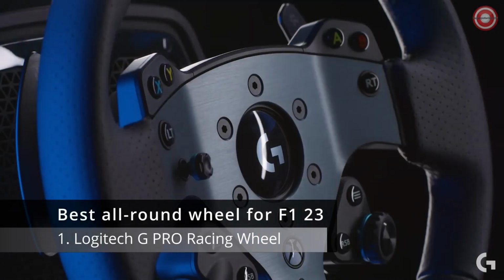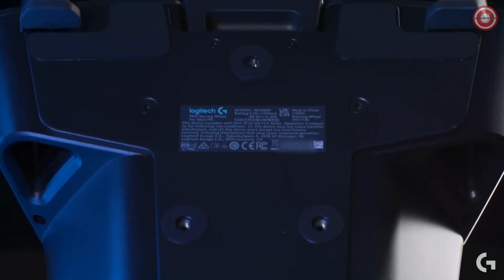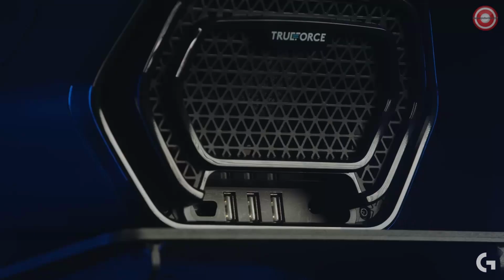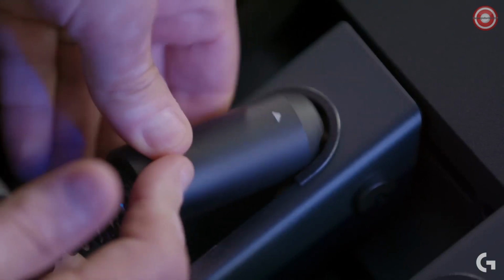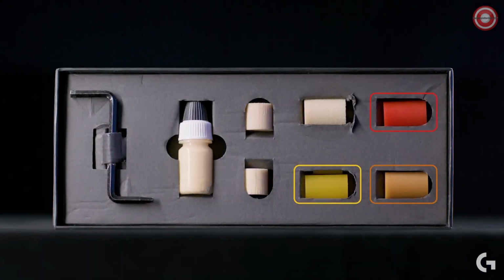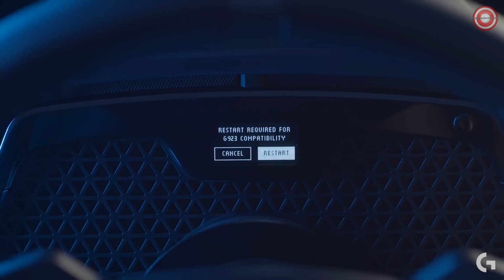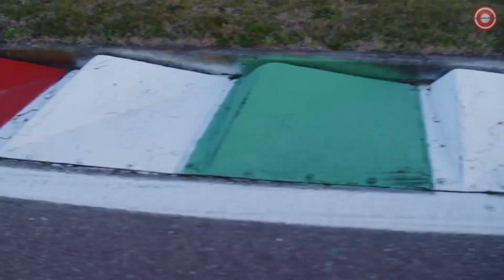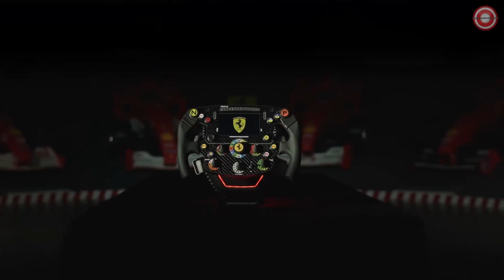5 Best Wheel For F1 23: Our top recommendation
Adding the best wheel for F1 23 to your home setup is a great way to get the edge on the track. Be it an online competition or an offline career, a quality wheel can help reduce your lap times significantly. However, finding a great wheel isn't as easy as it sounds.
Fortunately, we're here to help as we've rounded up some of the best racing wheels on the market and placed them into one list.
5 Best wheels for F1 23

Best all-round wheel for F1 23
1. Logitech G PRO Racing Wheel

It's a Direct Drive device, delivering 11Nm of force alongside Logitech's TRUEFORCE feedback technology. This combination means it provides a realistic simulation of what it's like to race in an F1 car from the comfort of your own home with less latency and higher fidelity.

Best wheel for F1 23 Ferrari fans (PC)
2. Thrustmaster T818 Ferrari SF1000

Achieve a whole new level of performance and immersion with T818 Ferrari SF1000 Simulator. Powered by Direct Drive technology, T818 has been specially designed for competition. Its angular acceleration has been optimized for smooth, powerful and turbocharged Force Feedback with super-fast response time: you'll feel every detail. The Formula Wheel Add-On Ferrari SF1000 Edition wheel rim, with its carbon fiber finish, will transport you right into the driver's seat.

Best wheel for F1 23 PlayStation
3. Thrustmaster T-GT II

Officially licensed for the PS4 and PS5, the main feature of this device is arguably its high-velocity 40-watt brushless motor. According to Thrustmaster, it delivers responsive Force Feedback with high torque capacity for unrivalled realism. It also comes with 25 action buttons, 1 push button, and 4 rotary selectors. Plus, it features Thrustmaster's H.E.A.R.T technology, which is designed to maintain the wheel's precision over time to keep you racing to the best of your ability for years to come.

Best wheel for F1 23 PC
4. Fanatec Podium Racing Wheel Formula
Find on Fanatec com

Starting with the wheel itself, you get Fanatec's high-end ClubSport Steering Wheel Formula V2.5. It's a Forumla-style device that comes packed with 11 buttons, 12-way multi-position switches, thumb encoders, and rocker switches; plus you get RevLEDs to show the optimal shifting point right in front of you.

Best budget wheel for F1 23
5. Hori Racing Wheel Apex / Overdrive

These two relatively inexpensive devices have a lot to offer considering their price tags. For example, the wheels feature 270-degree rotation, with completely adjustable dead zones via the companion application. You can also set up four different profiles using the app, allowing you to seamlessly switch between setups without having to manually adjust every time.

Timestamps
0:00 Intro
0:06 1. Logitech G PRO Racing Wheel
6:36 2. Thrustmaster T818 Ferrari SF1000
8:47 3. Thrustmaster T-GT II
9:40 4. Fanatec Podium Racing Wheel Formula
15:20 5. Hori Racing Wheel Apex / Overdrive